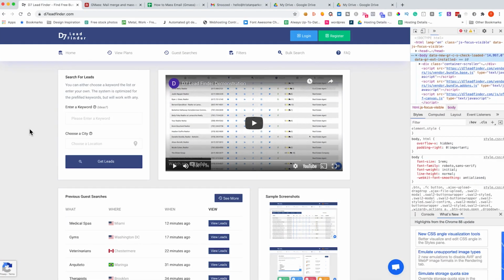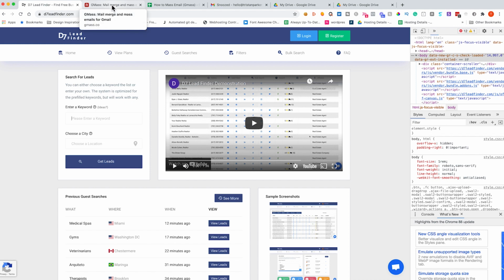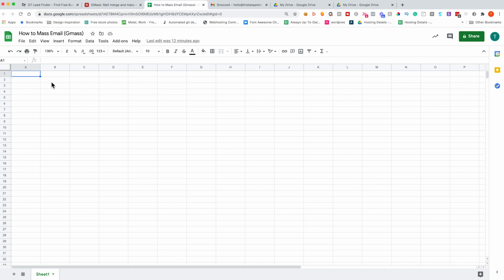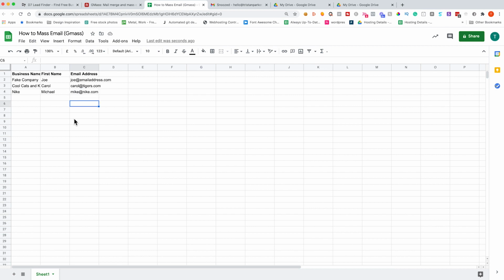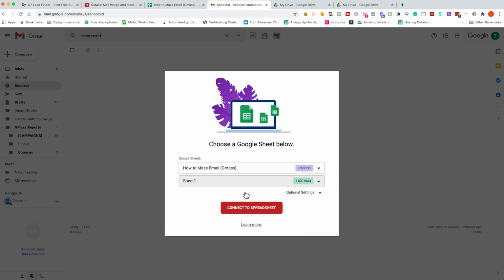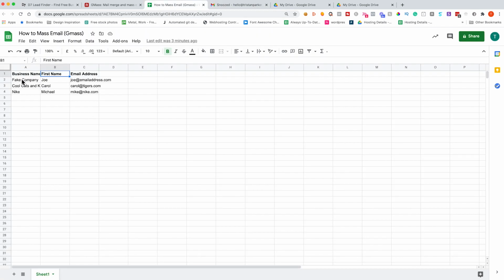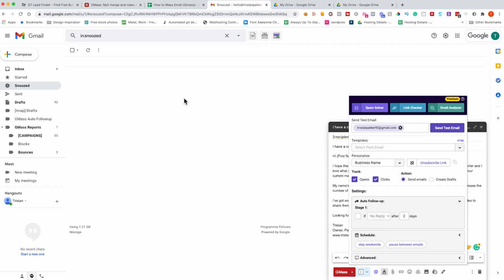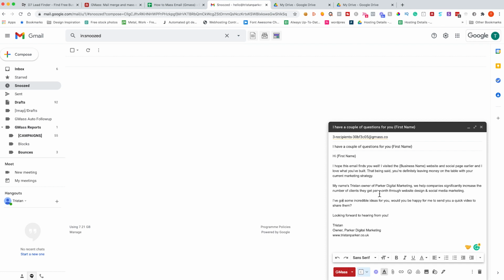How to Cold Email Clients | Web design clients lead generation system (++ Free Email Templates)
In this video, I am going to show you how to cold email your prospects at mass. Through mass email automation using Gmass, you will be able to find web design clients at will.

Whether you are a freelancer or an agency owner, the only way to survive is to find new web design leads, and then convert them into clients. Learn how to step by step generate new website leads, and then how to email them at mas using Gmass and one of the free email templates that I have managed to get great results with.

Channel inspired by creators: Wes McDowell, Darrel Wilson, Create a Pro Website, Jesse Showalter, CharliMarieTV, Neil Patel